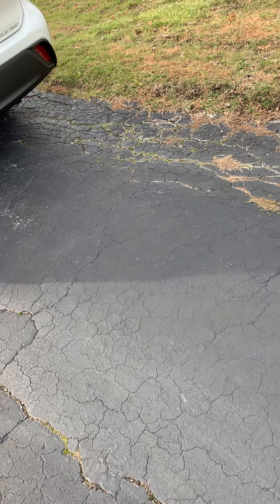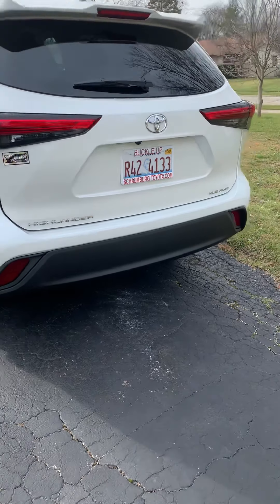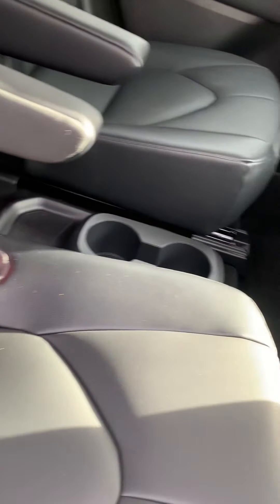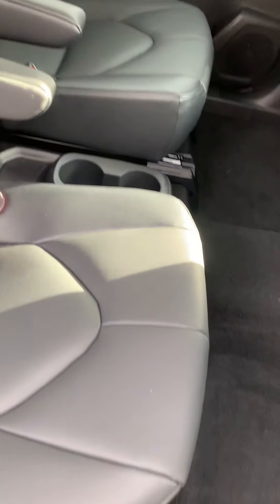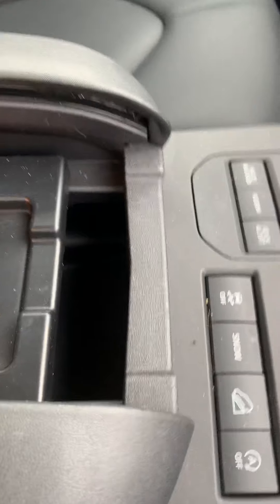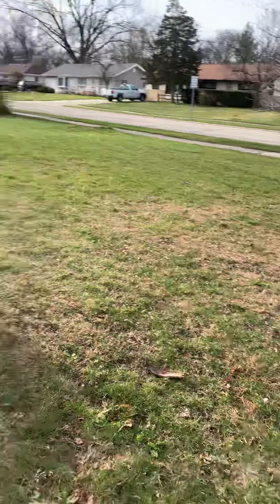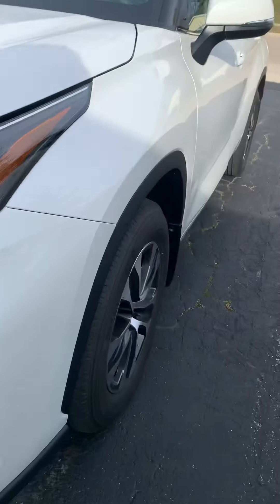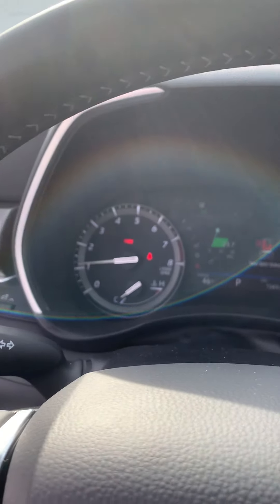2021 Toyota Highlander XLE AWD Review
Hey guys so my Car is in the shop at Toyota for a warranty repair so I have a week to test this thing out. 09/20 manufacturing date so a 2021 based on how they date cars